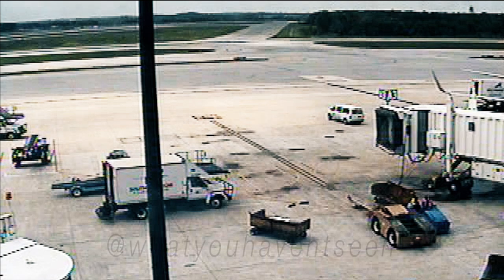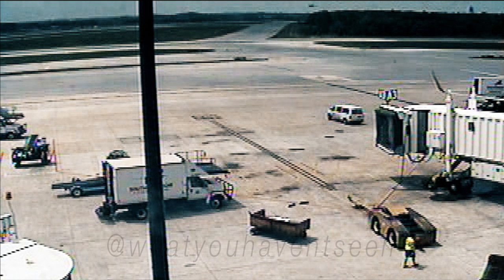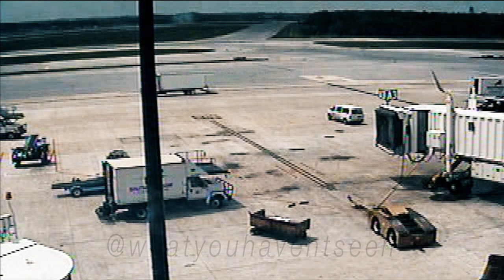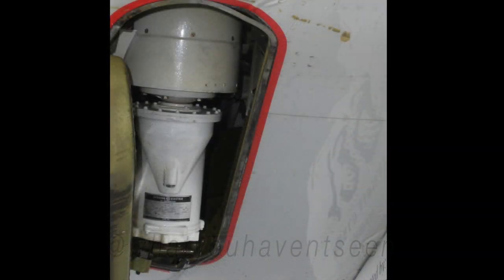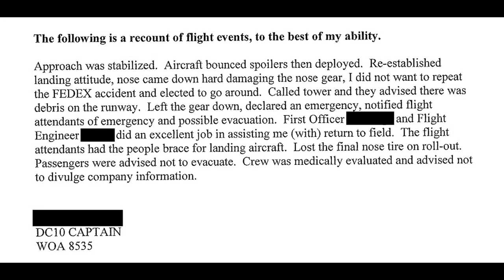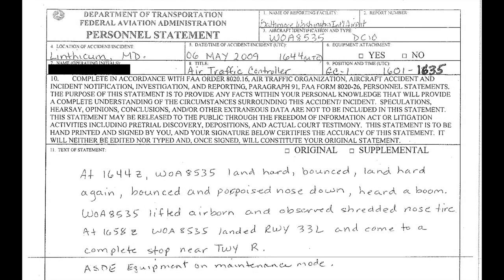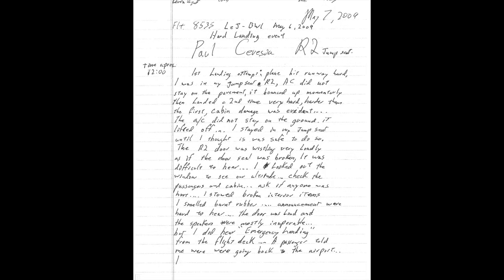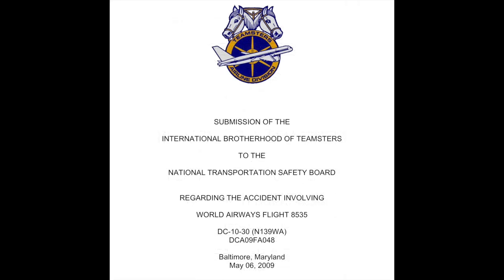Ridiculously Hard Landing Destroys DC-10 at BWI (World Airlines 8535)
On May 6, 2009, at about 1302 Eastern Daylight Time (EDT), an aircraft referred to by the NTSB as a "Boeing DC-10-30," registration N139WA, operated by World Airways as flight 8535, experienced an outrageously hard landing on runway 10 at Baltimore/Washington-Thurgood Marshall International Airport, Baltimore, MD (BWI). The flight crew executed a go-around and landed on runway 33L. The flight was a non-scheduled international passenger flight, operated under 14 CFR Part 121, and had departed Leipzig, Germany at 0700 central European time. The flight was operated under a contract with the U.S. Department of Defense Air Mobility Command carrying troops returning from Iraq. The first officer experienced a serious neck injury. The captain, flight engineer and 9 flight attendants reported minor injuries. There were no additional injuries reported among the 168 passengers. The aircraft sustained substantial damage.

Before landing the airplane began a pitch up flare maneuver at about 45 feet above the runway threshold. The main landing gear (MLG) touched down first, with the airplane in about a 5.5 degree nose up attitude. Peak vertical acceleration at this touchdown was recorded as 1.6G, and the crew reported it to be a “firm” touchdown. The airplane bounced slightly, extending the main struts and becoming airborne once again. The captain perceived the airplane bounce and the nose pitched up, and he attempted to re-establish a normal landing attitude. Recorded data shows the control column position then shifted from the "pull" used during the flare to a "push" for two seconds. The pitch attitude decreased rapidly. As the nose-down pitch rate built up, the column position switched back to a "pull” and the nose landing gear (NLG) hit the runway at a recorded pitch attitude below zero and an FDR recorded vertical acceleration spike of 2.8G. The captain reported that he felt he had no elevator authority to arrest the derotation.

The cockpit voice recorder recorded a sound consistent with spoiler handle activation, but shortly afterward the flight engineer called “no spoilers.” Spoiler and handle position was not a recorded parameter on this airplane, however Boeing performance analysts note that it is possible that the spoilers were knocked down due to throttle advance.

The pitch attitude then rebounded, reaching a pitch of 10 degrees nose up less than two seconds later. Both pilots reported the pitch rose very quickly. The control column then switched back to a "push" and engines 1 and 2 began spooling up. The pitch then began to drop rapidly and the NLG impacted the runway a second time, with a peak recorded vertical acceleration over 3.2G. Some dropouts of FDR data were observed at this point. Engines 1 and 2 were accelerating through approximately 85% N1 at the time of the second NLG impact and engine 3 was spooling up through about 50%. The pitch attitude rebounded again and a go-around was initiated, with all 3 engines at climb power.

Smoke appeared in the cockpit during the climbout, which the crew diagnosed as an overheating AC pack. Some attitude instrumentation was lost, the inertial reference units were damaged and dislodged, and the #1 hydraulic system failed. The Captain declared an emergency with ATC. The controller advised the crew that they appeared to have damaged the nose gear and left debris on the runway.

The controller-in-charge activated the crash phone and called an “Alert II” notifying the airport rescue and fire fighting equipment and also notified the airport authority. The flight was vectored to a visual approach to runway 33L, remaining in visual conditions and using standby instruments due to the instrumentation failures. The flight deck crew then proceeded to prepare for a landing with blown nose tires and communicated twice with the cabin crew to prepare for an emergency landing. The landing and rollout on runway 33L were successful with no further incident, ARFF vehicles were standing by at the runway and responded immediately as the airplane stopped on runway 33L. The aircraft was wrecked.

Got a story tip? Get in touch!